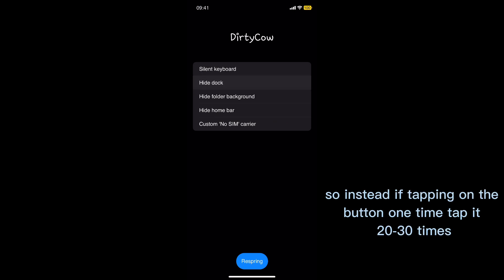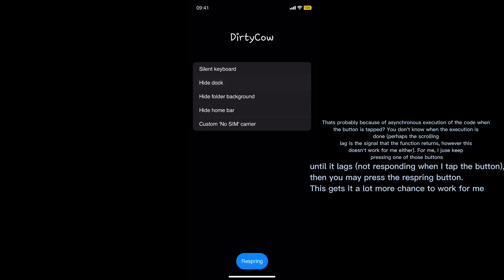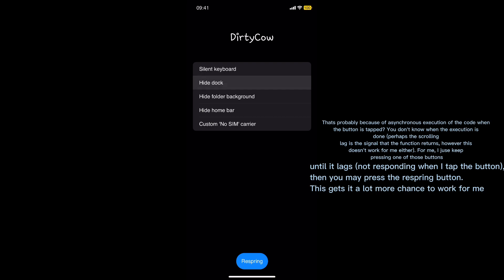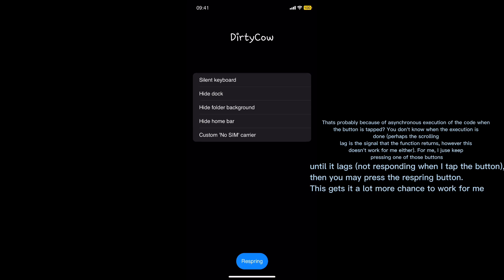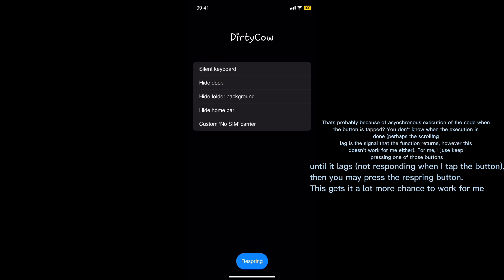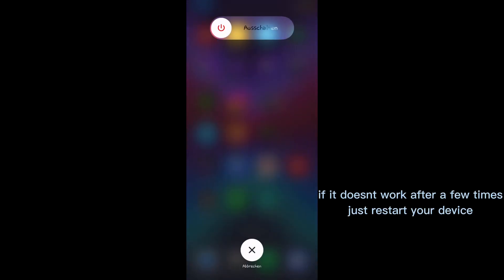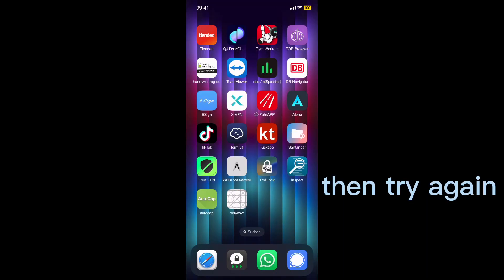How To Fix Dirtycow Not Working / Not Applying | iOS 14 - 16.1.2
by copyright statute that might otherwise be infringing. Non-profit,